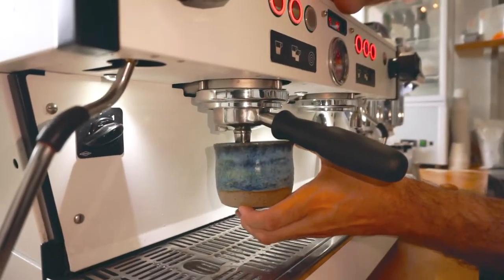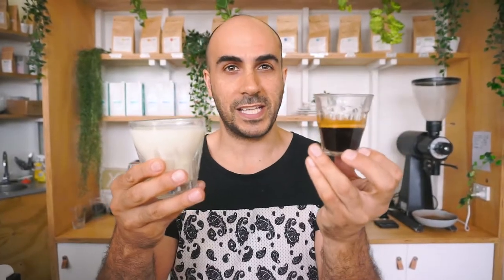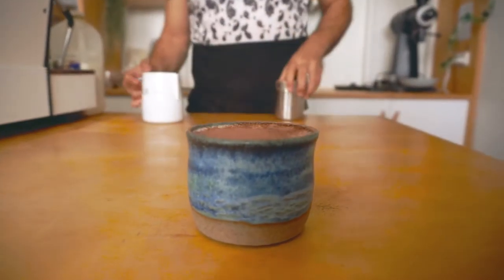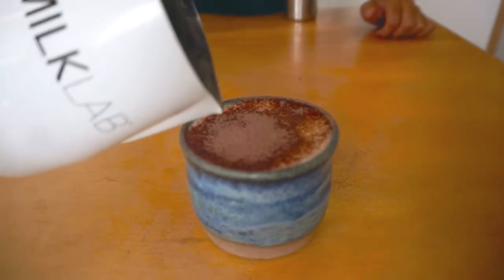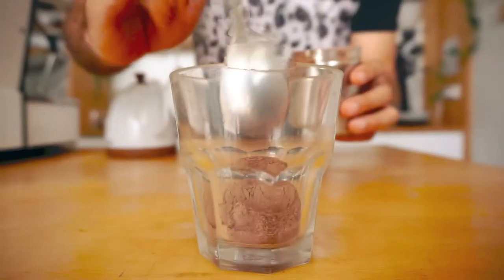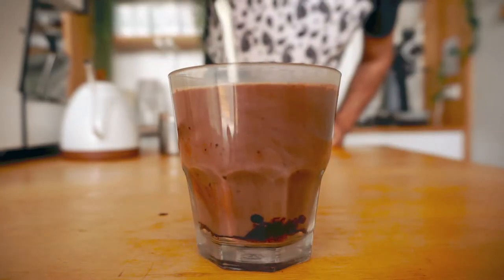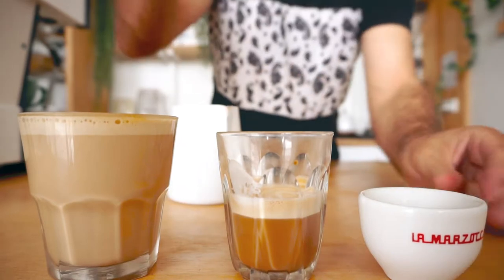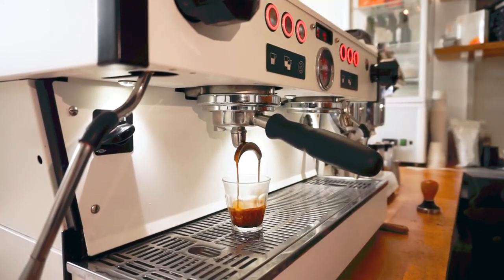How to make every coffee? The easiest way to explain the most common coffee recipes.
Ok so now you're a coffee rockstar and you can extract that perfect shot, steam the silkiest of milk and do that beautiful latte art, but your friend comes over and asks for a double ristretto long machiatto and you have no idea what that is or how to make it.

In this video I cover all the most common coffees around and how to make them so whenever you need you can refer back to this and know what to serve up.

Of course, there are many more coffees but this will get you the majority of coffees right.

About Ryd!
In a world where coffee has become elitist and over-the-top hipster, Ryd is on a mission to make specialty coffee inviting and discriminating; creating a community of coffee lovers who want to share their thoughts, ask questions and appreciate that we are all on a journey uncovering the delights of home-brewed coffee.